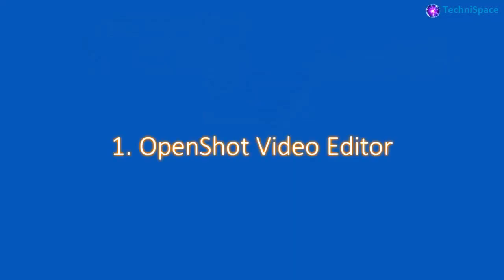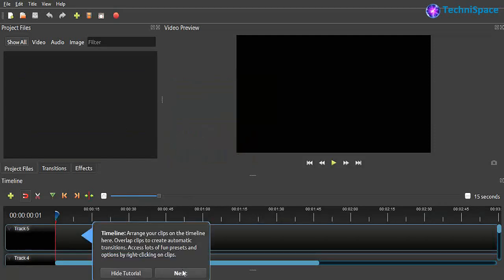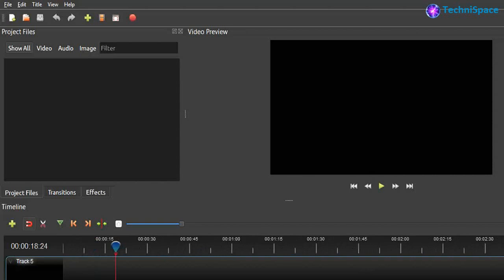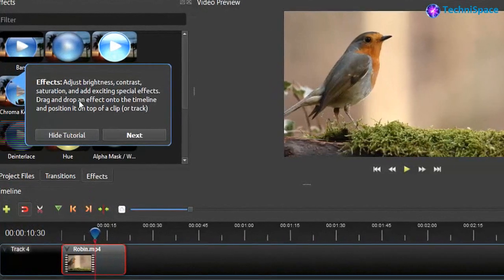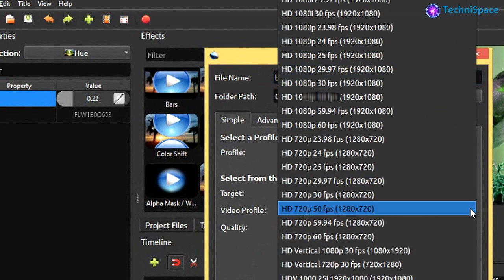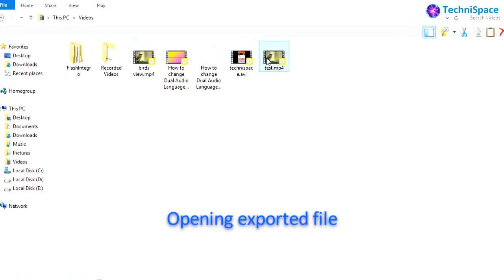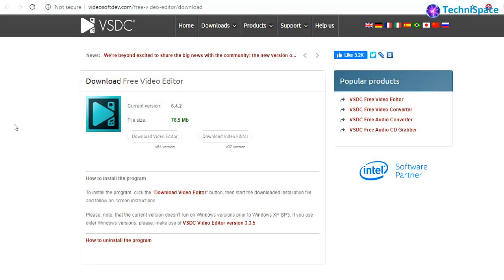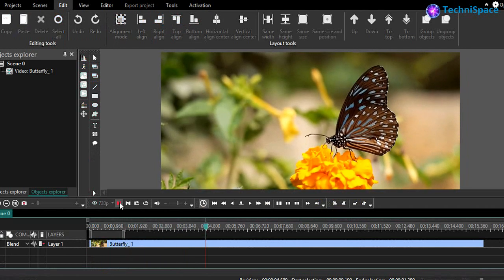Best 2 Free Video Editors for Low End PC Review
Best 2 free video editors available online useful for simple or professional video editing. You can go thru video and download these softwares and decide which one you feel more or both best for your video editing requirement.